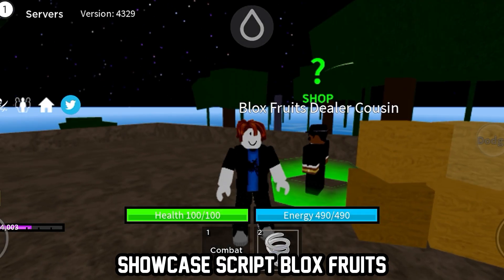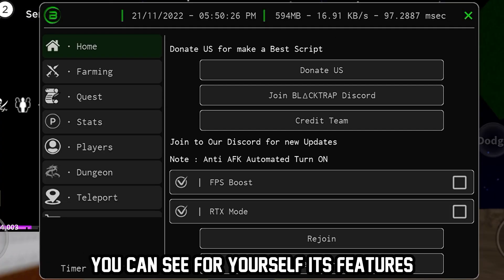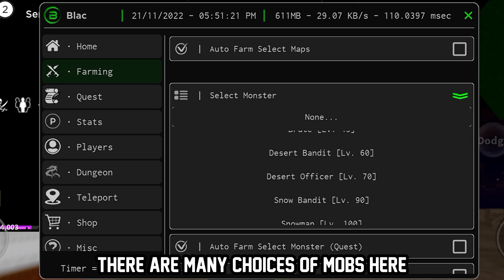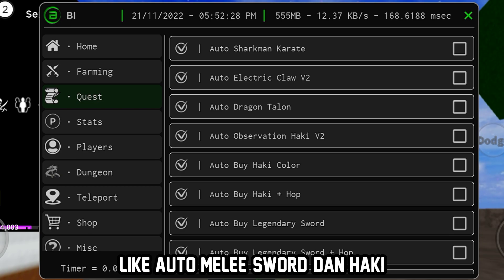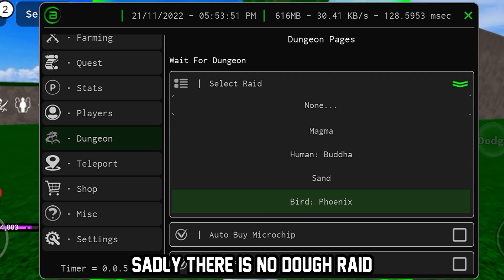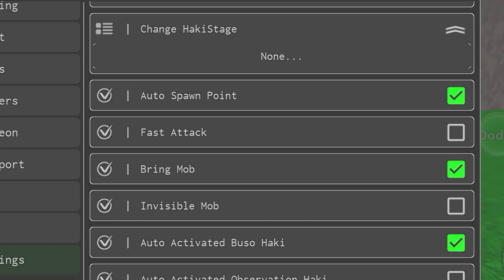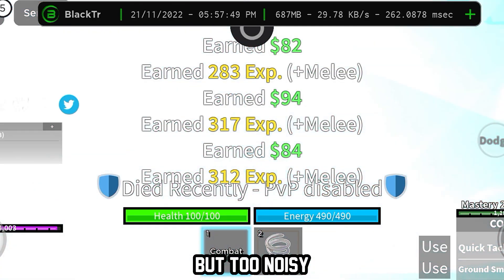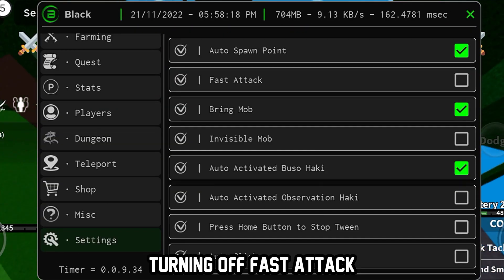Roblox Blox Fruits Script by BLACKTRAP | Work On Mobile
SCRIPT MADE BY BLACKTRAP

Opening: (0:00)
Key: (0:06)
Script & Home: (0:12)
Farming: (0:18)
Auto Quest: (0:42)
Auto Stats: (0:47)
Auto Raid: (0:54)
Teleport: (1:01)
Shop: (1:07)
Setting: (1:11)
Auto Farm Showcase: (1:14)
Ends: (2:22)